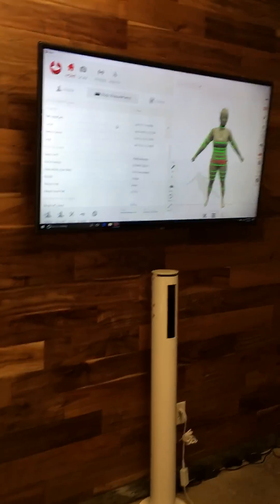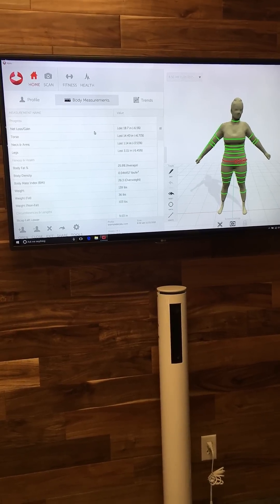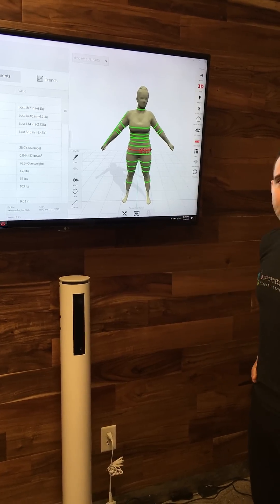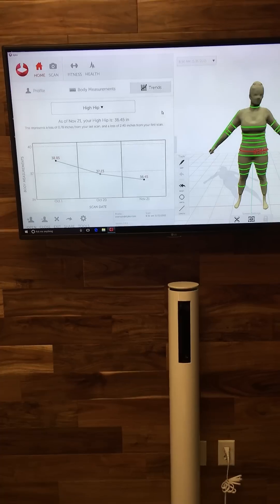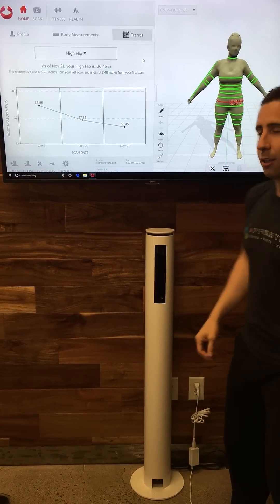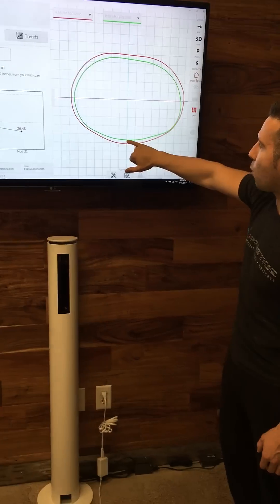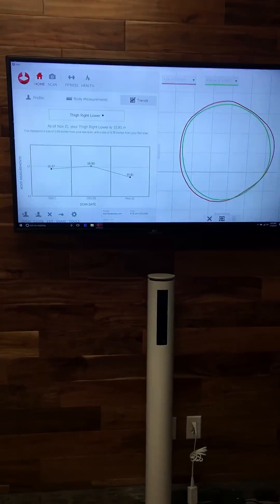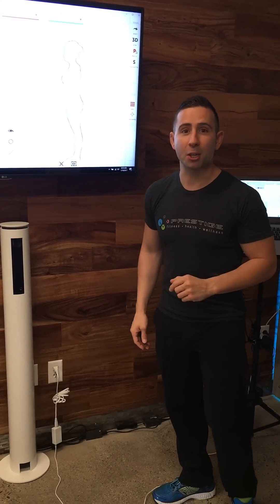Introducing 3D Body Scanning at Prestige Fitness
Prestige Fitness of Tucson, AZ adds Styku's 3D body scanning system to their and take us through a tour of how they are using this innovative technology.